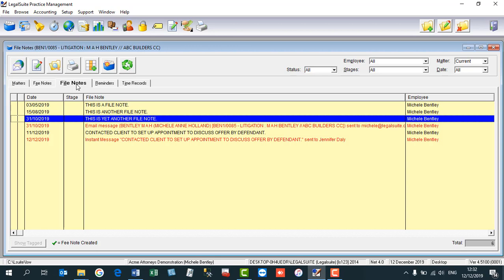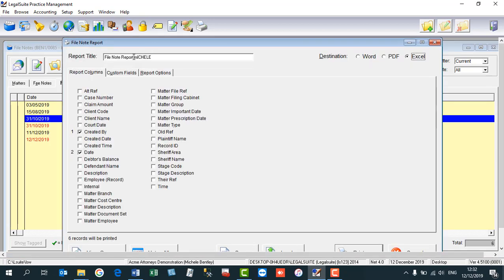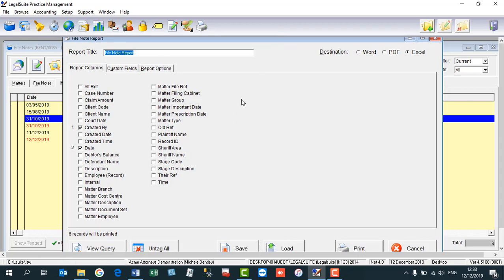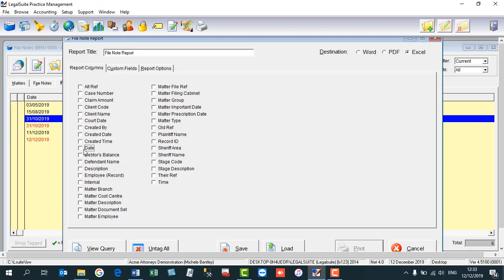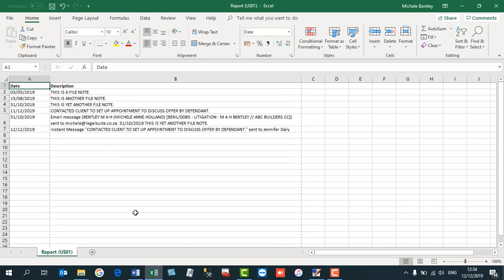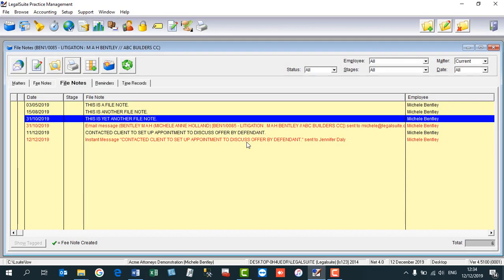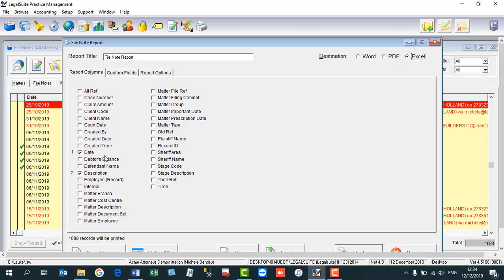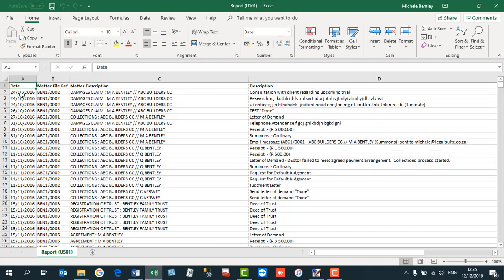Matters – FILE NOTES Part 8 – File Note Report